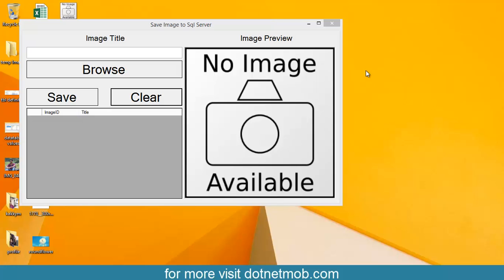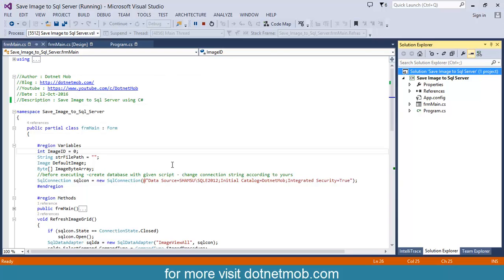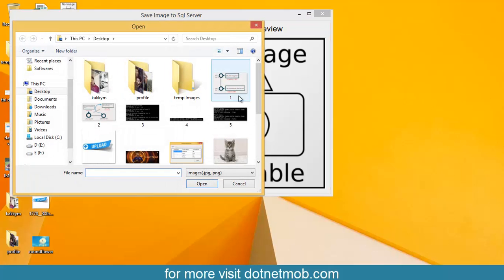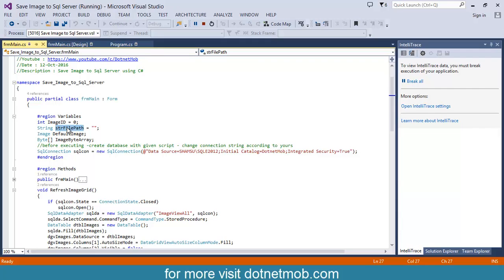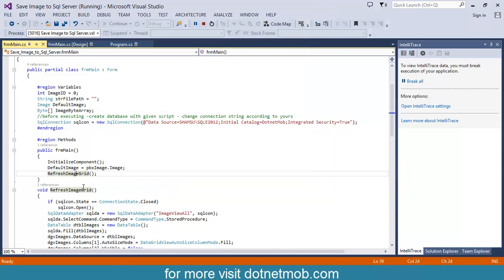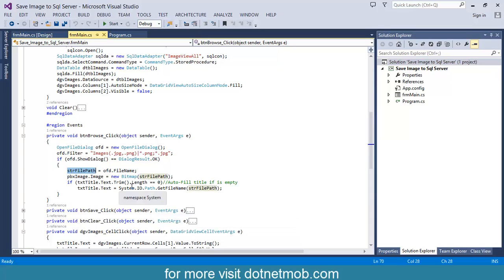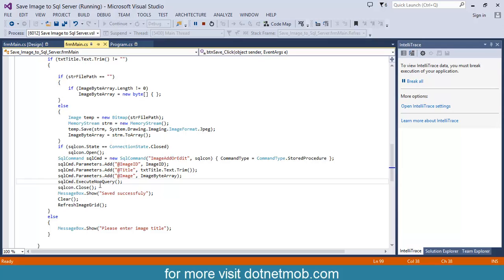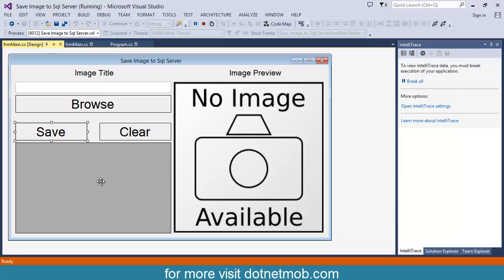How to Save and Retrieve Image in SQL SERVER DB Using C#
how to save image and retrieve in SQL server database using c#.

In this video tutorial, we will show you how to save and retrieve images into SQL Server DataBase Using C# with Sample Project. The demo project is Implemented in Windows Form Application. From this Tutorial, You can also learn How to Use a Picture Box.

: Code execution time in C#.